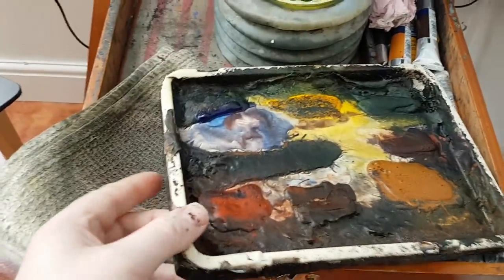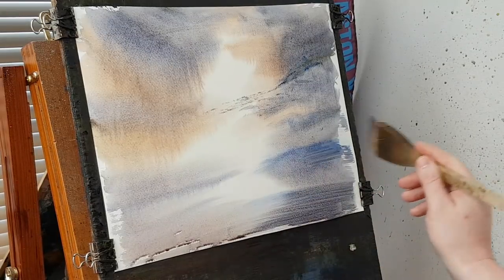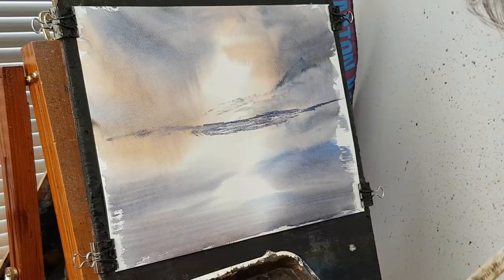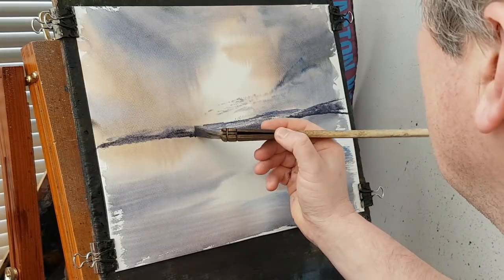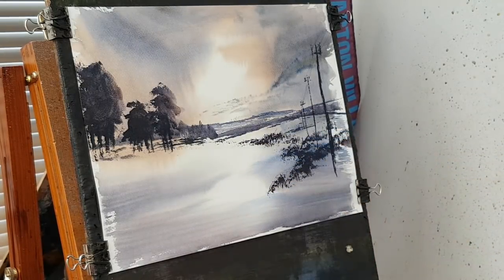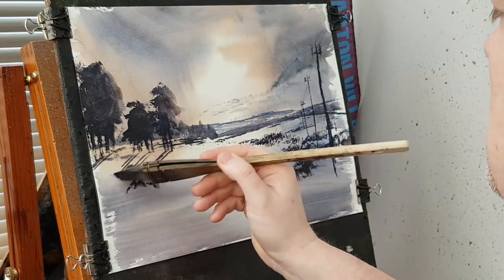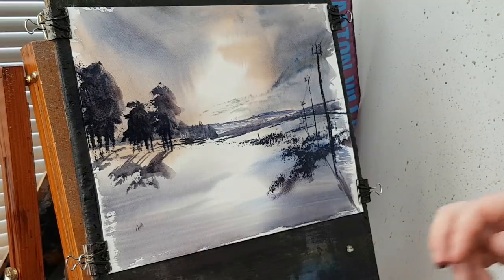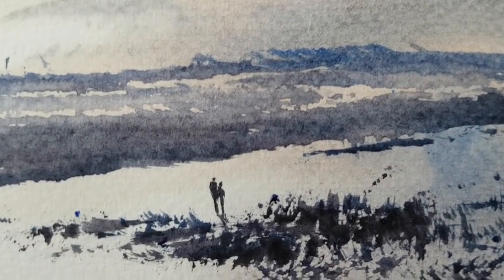Morning Stroll Watercolour Painting Tutorial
I've used a limited palette in painting this early morning winter snow scene.  Keep practising and very best of luck.

1. and enter my world of watercolour where you’ll see exclusive videos, articles, reference photos and much more! Get 2 months FREE with annual membership! Put simply, Patreon is my main source of income and it’s only with the support of my patrons that I can continue to find the time and resources to make these videos.

2. READ MY BOOKS ➤

4. DONATE ➤ Your donation keeps my YouTube channel sustainable and funds future watercolour painting tutorials for all budding artists.

6. PODCAST ➤ Listen to my podcast ‘My Watercolour Diary’ where I answer your questions

7. MATERIALS ➤ These are the paints, paper and brush I use for painting watercolours:

8. SOCIAL MEDIA ➤ Let’s connect!